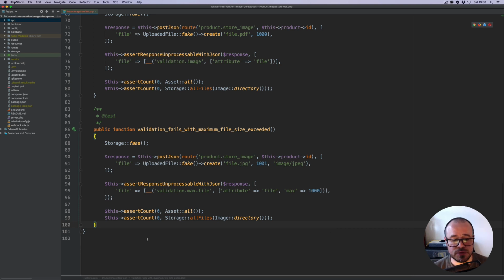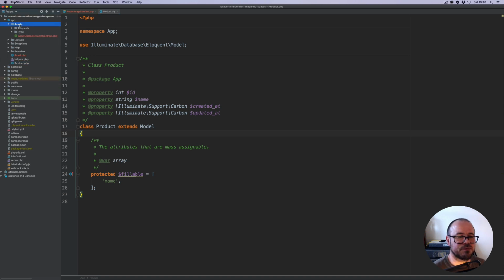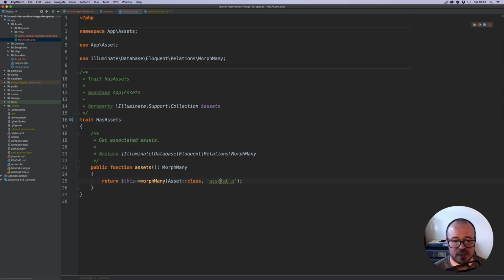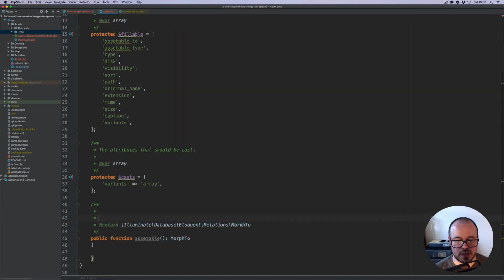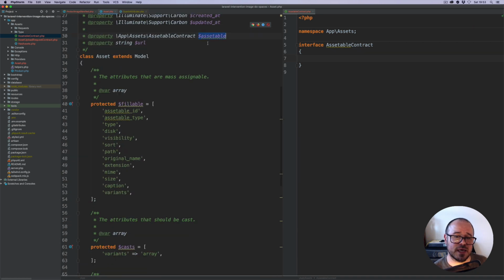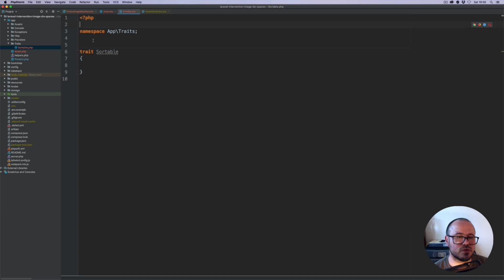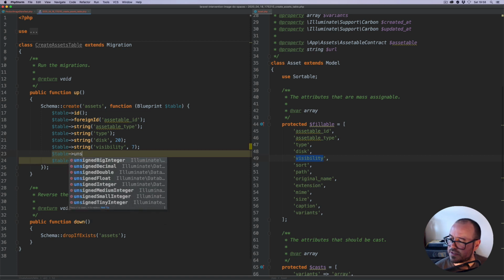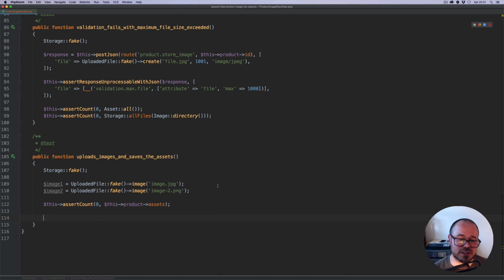Asset model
It's now time to implement our Asset model and declare its polymorphic relationship between other models in the system.